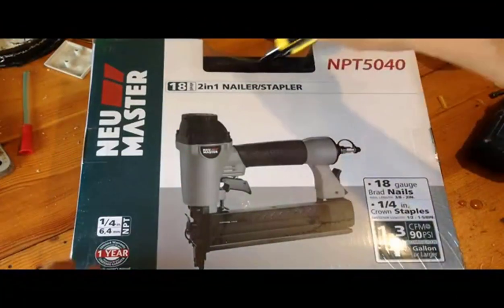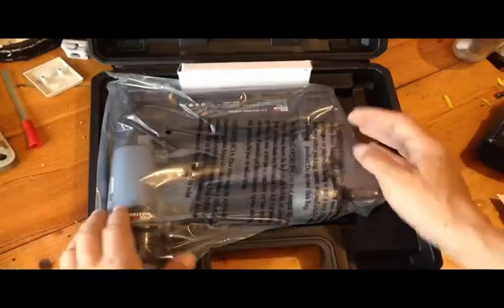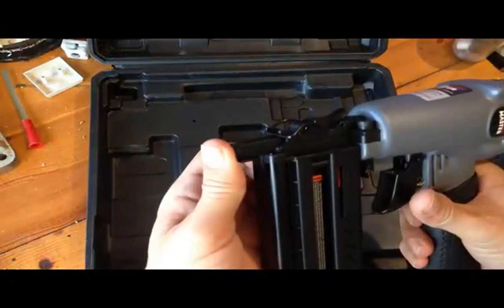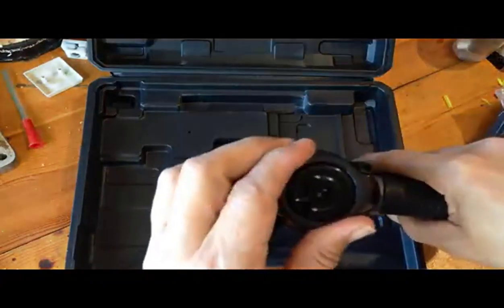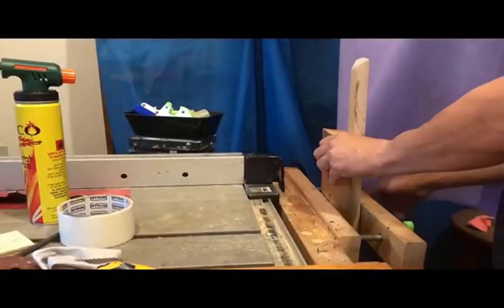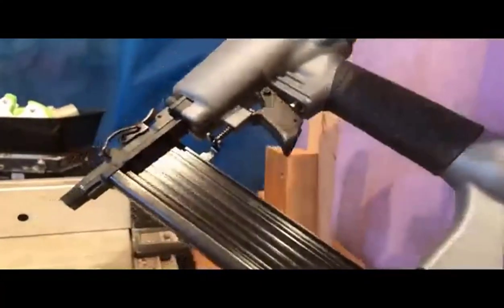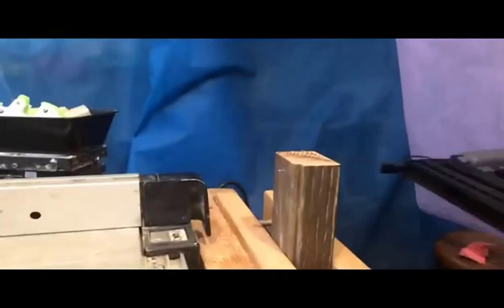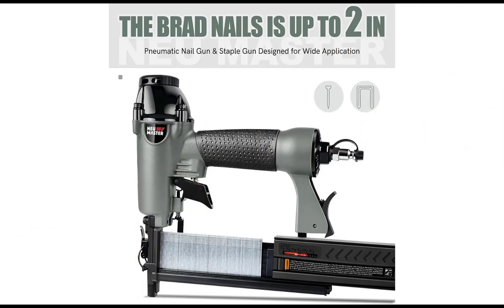Pneumatic brad nailer | NEU MASTER 2 in 1 Nail Gun Staple Gun | NEU MASTER ‎NPT5040 | Nailer Review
Purchase from amazon

This NEU MASTER 2 in 1 Nail Gun is a great tool for any DIY project. The NEU MASTER pneumatic 2-inch 2-in-1 nail gun /staple gun drives 18 Gauge Brad Nails 5/8 inch up to 2 inches in length and drives 1/4” crown staples 5/8 inch up to 1-5/8 inch. Multiple tool-free settings make this nail gun easy to use.
1000 pcs 18GA free brad nails and staples, includes 400 pcs 2” + 400 pcs 1-1/4” nails, 200 pcs 1/4” narrow crown, 1-1/4" staples. Come with carrying BMC case, safety glasses, lubricating oil bottle, and 2 Allen wrenches.
Proper setting of nails/staples. 360° rotatable exhaust keeps contaminants away from work. Tool-free jam clears jammed nails quickly. A Quick release 100-nails/staples capacity magazine.Sequential style trigger. A nail/staple view window avoids dry fire dent marks left on the working surface. A rubber grip handle for a comfortable user experience. Lightweight & durable, easy to carry, and have a long life.
Pneumatic brad gun work with a pressure range of 60 to 120 psi. Air inlet：1/4 inch NPT. NOTE: An Air Compressor is Needed, But Air Compressor Is Not Sold With The Nail Gun.
This a great idea for woodworking, upholstery Installation, flooring, molding, roofing, picture framing, and door and window installation. Perfect for DIY projects, and building pet houses.

What User Like(Pros):
It is easy to use and has a variety of settings that make it perfect for any job.
The carrying case and safety glasses make it easy to transport and store.
The Quick release 100-nails/staples capacity magazine is a great feature that allows you to quickly and easily reload the gun.
The sequential style trigger and nail/staple view window help to avoid dry fire dent marks on your work surface.
The rubber grip handle provides comfort and the lightweight design makes it easy to carry around.
The pneumatic brad gun works with pressure ranges from 60-120 psi and has an air inlet of 1/4 inch NPT.

The wide variety of applications makes it a great choice for any project, big or small.
Pneumatic brad gun with pressure ranges from 60-120 psi

What User Not Like(Cons):
Requires an air compressor (not included)
Not be suitable for heavy-duty projects